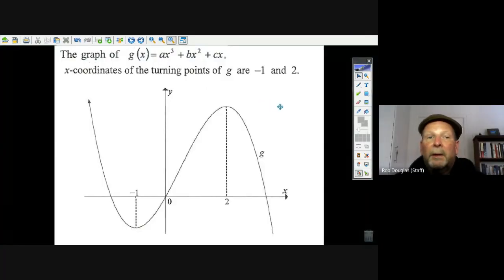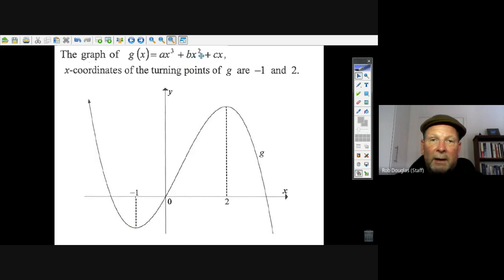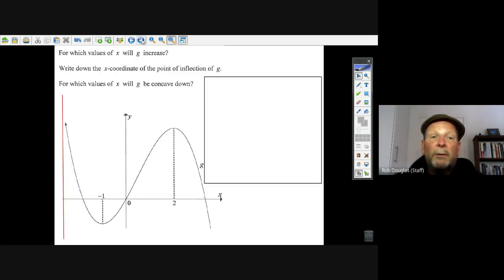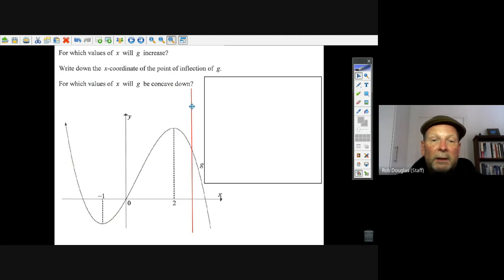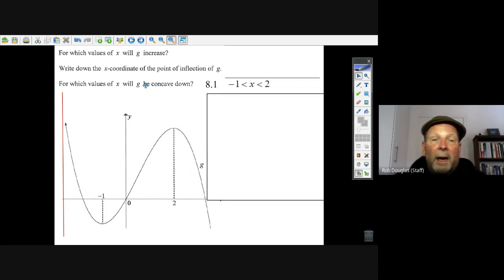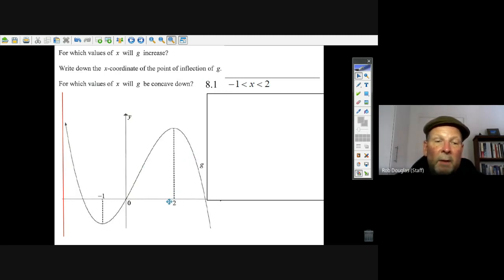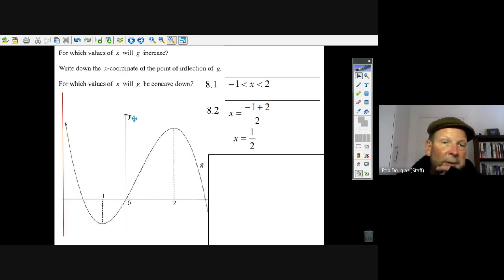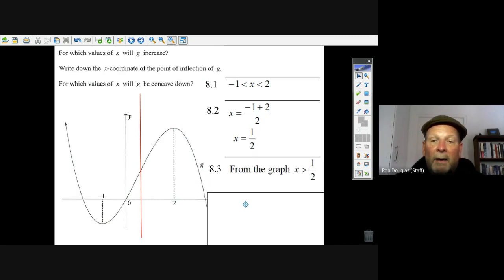Nov 20 Q 8 1 to 8 3